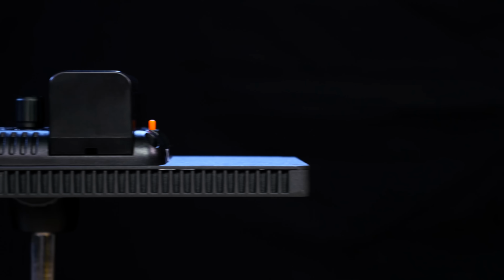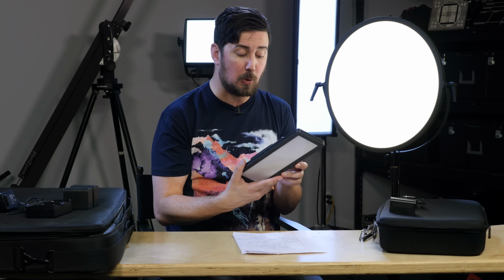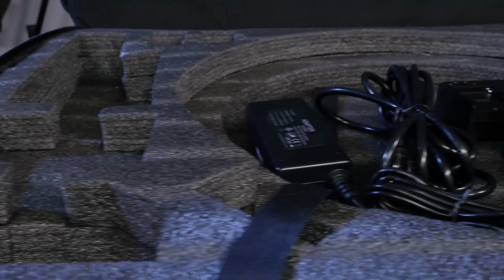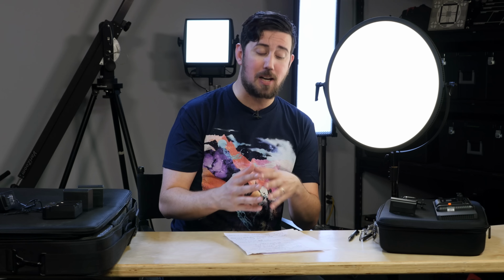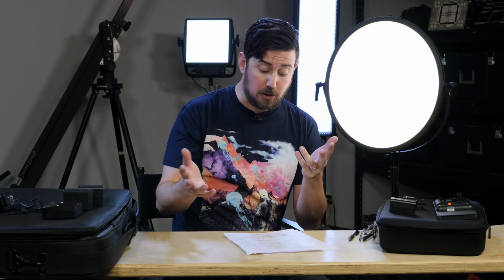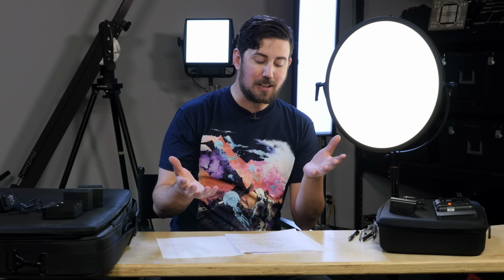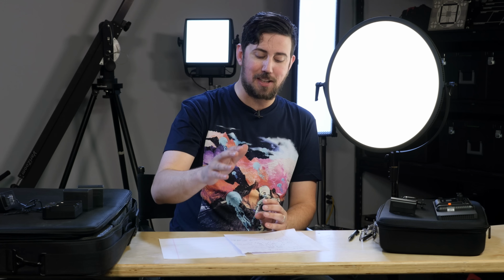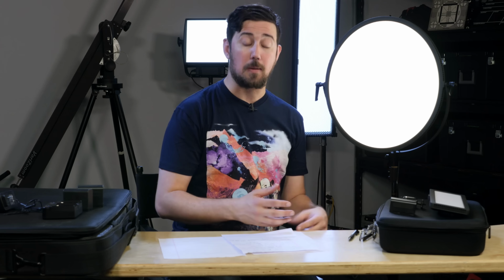FotodioX - Flapjack Studio & C-218AS Review HEADS UP!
The FotodioX flapjack line of lights have innovative design. They are flexible for studio or field use. Their Dimmable and Bi-light LED has great color making them flexible for many uses. Their biggest shortcoming is their light intensity.

Like the Shirt?

‘A Cherish Of The Days ’ by Brightside Studio
‘The Champions Song’ by Tapuz Music
‘Shining Stars’ by Vincent Tone